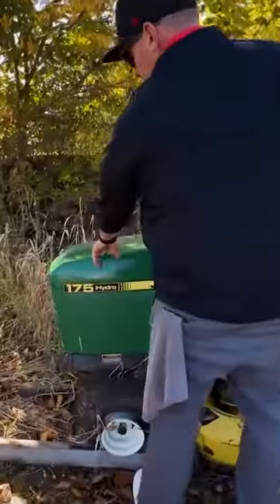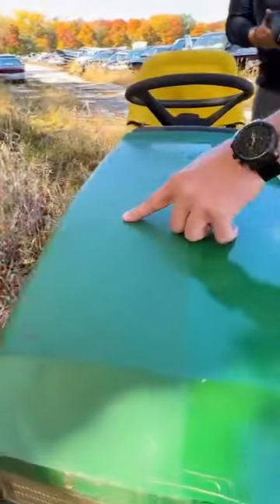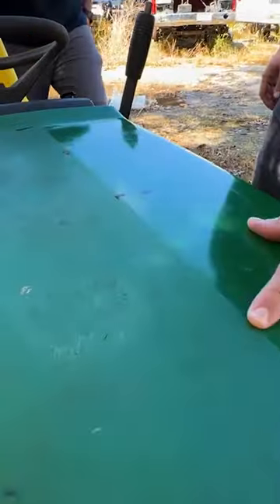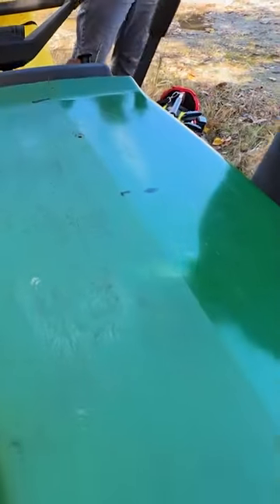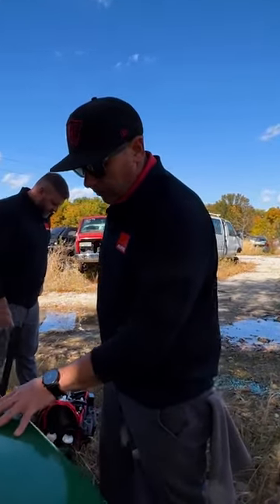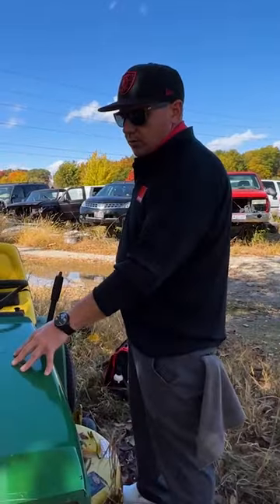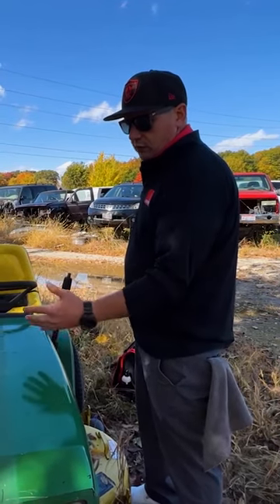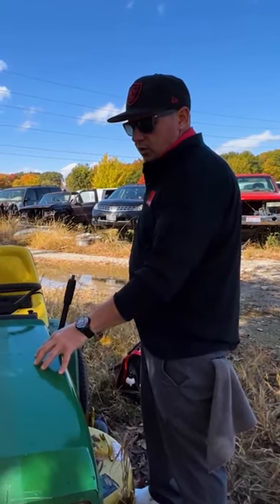Swirl Remover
Swirl Remover and the brand new HLR75 iBrid Mini Polisher made a massive difference on this John Deer!